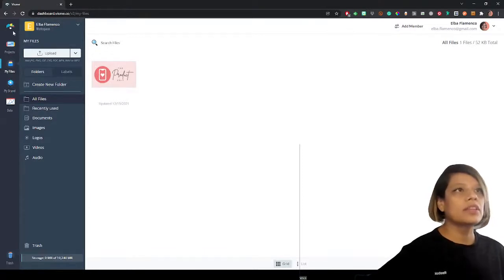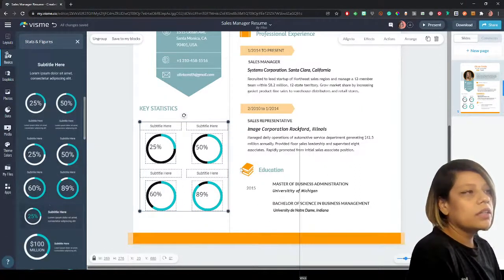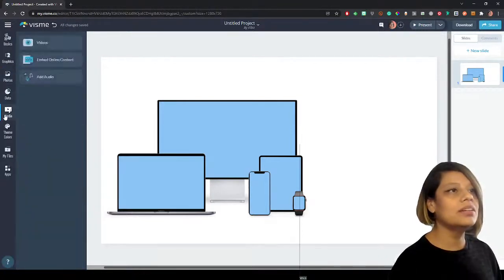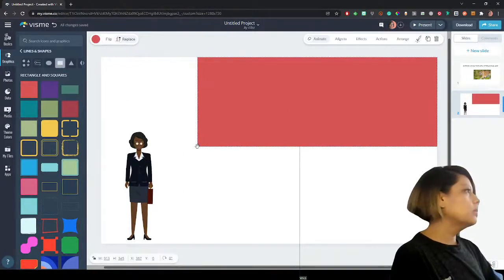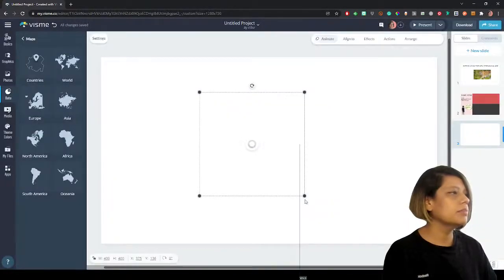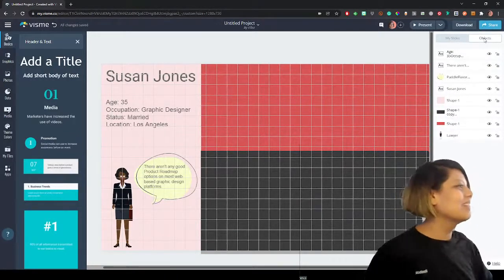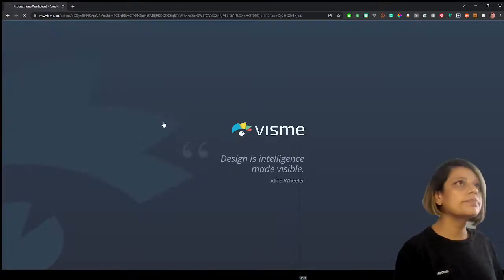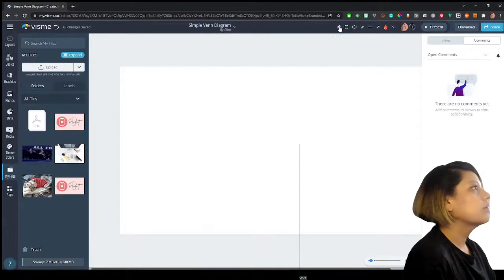Design With Me: Visme First Impressions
This is a live walkthrough and product demo for the graphic design platform Visme.

NOTE: There's a gray vertical line that appears at the bottom of the screen. This is part of my live stream setup, please disregard!